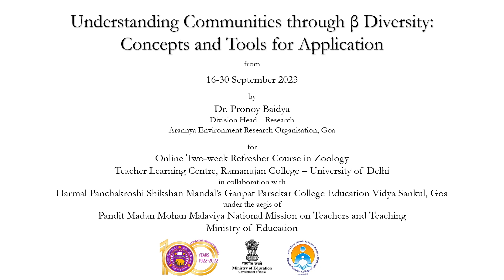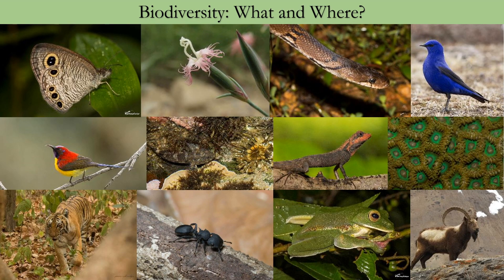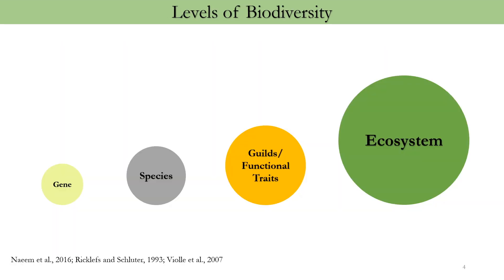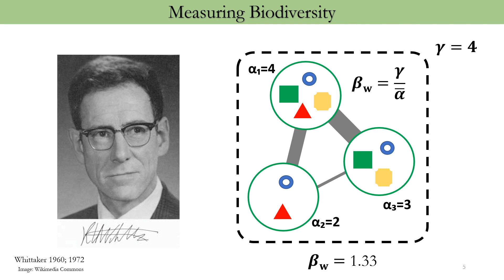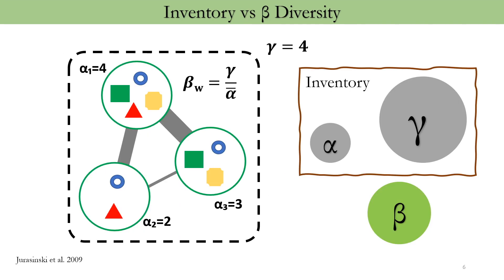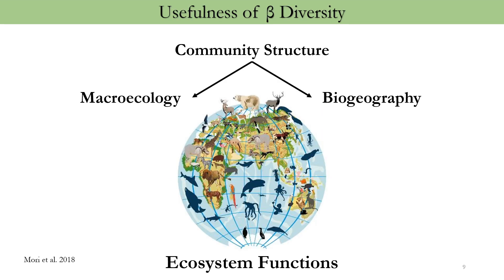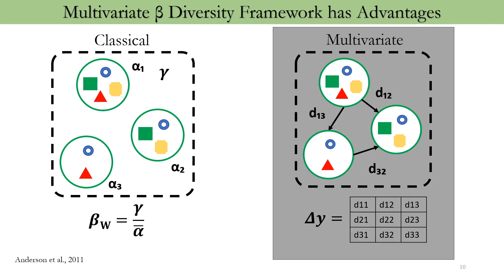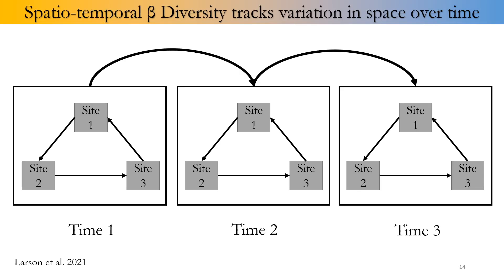Understanding Communities through & Diversity: Concepts & Tool for Application Session -1A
Dr. Pronoy Baidya